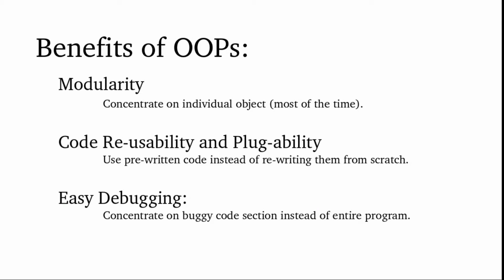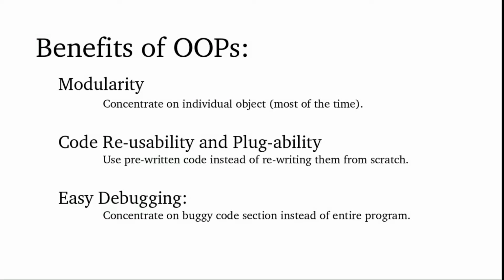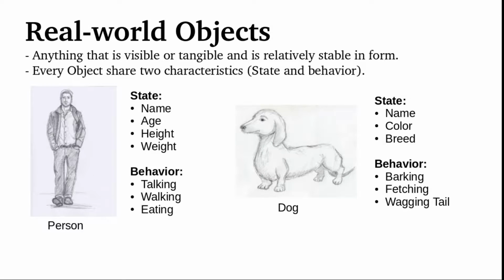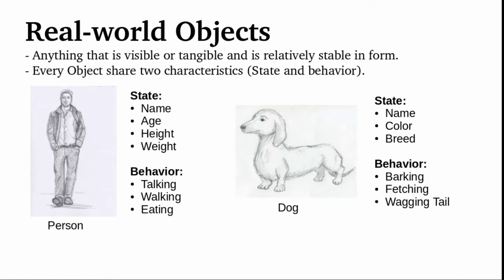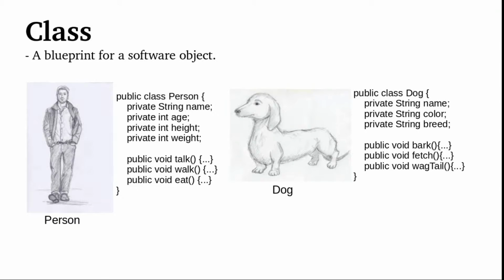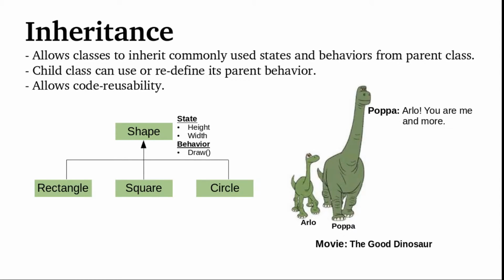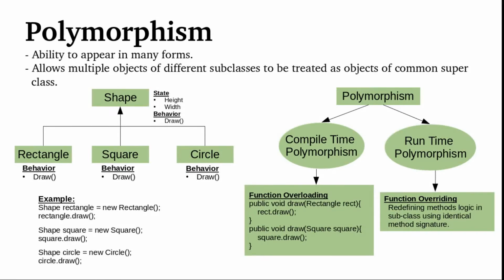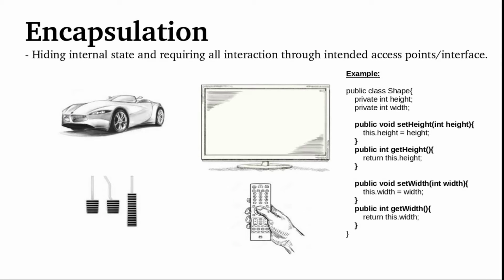OOPs Concepts Simplified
OOPs Concepts explained with real-life examples.